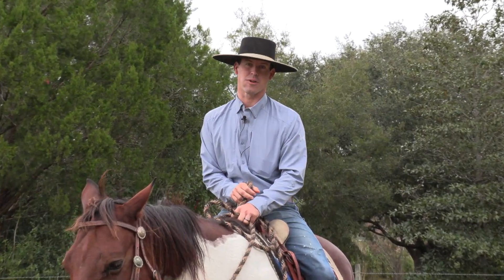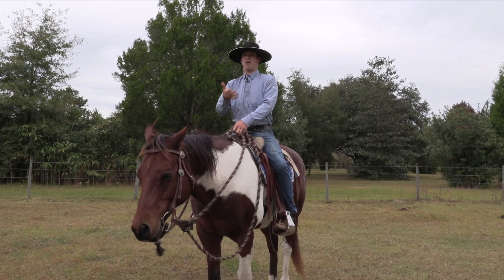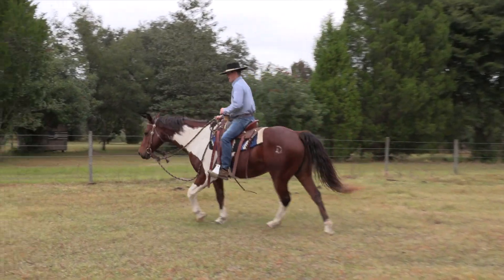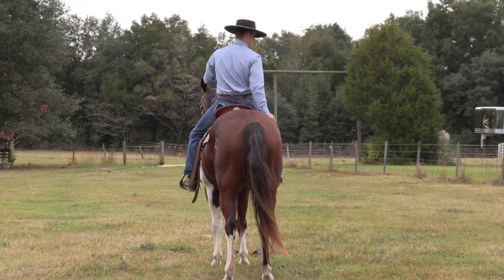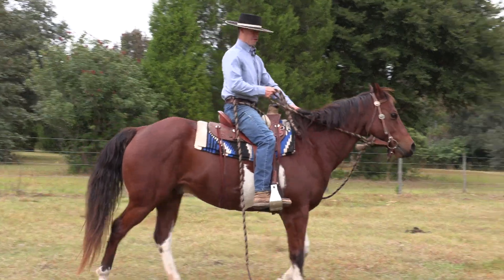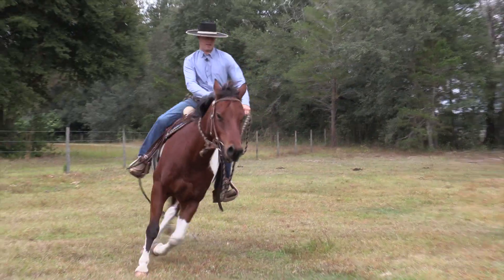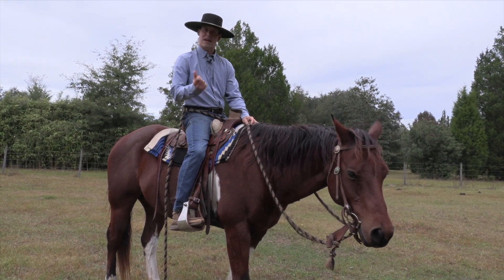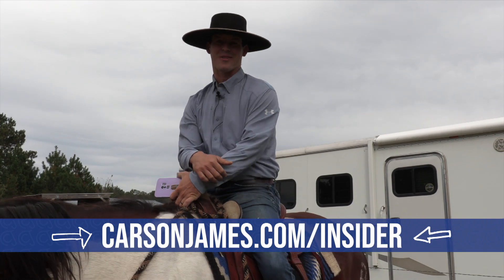How To Get More Try Out Of Your Horse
It’s really important to have a horse that is woke and ready to go. You don’t want to end up with a horse that just plugs around with no energy or try. This really comes down to the mental attitude of a horse.  Even if you don’t ever do anything on a horse that requires him to wake up and get snappy, it’s important that you are able to draw the life up in him. I’m gonna show you a couple ways of riding that will help to keep your horse alert and ready to try every time you ride.

If you liked this video and would like to receive more things like this, you should become a Carson James Insider. It’s free to join, you'll get invites to my live Q&A Sessions, and even more. Go here to become a Carson James Insider